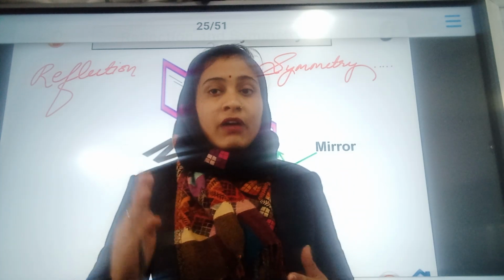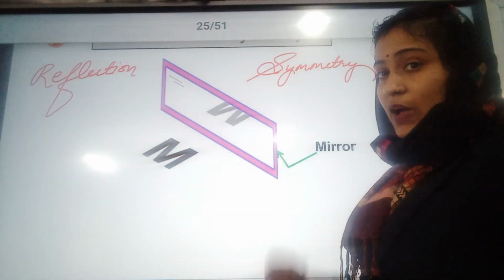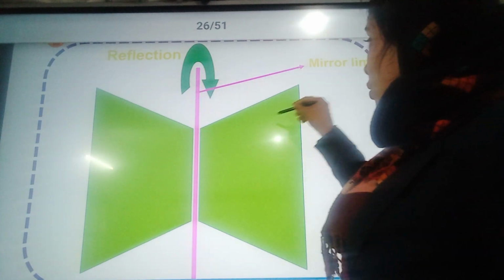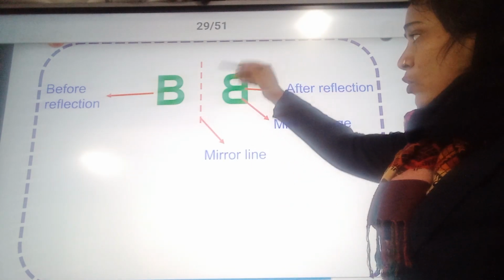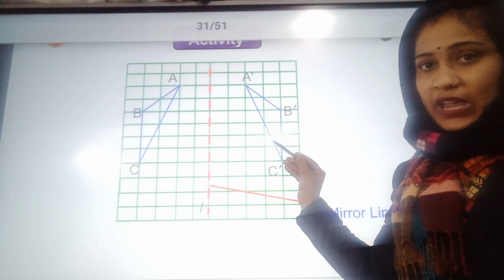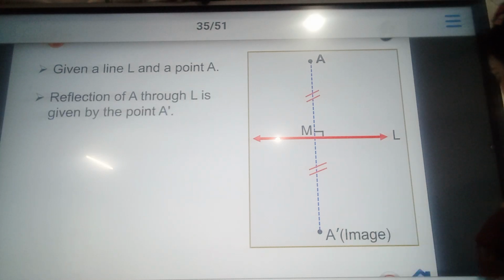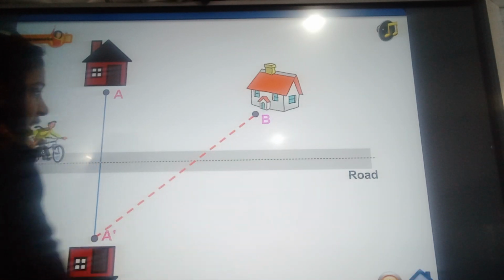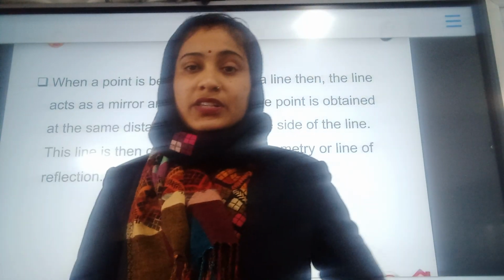class viii, ch 16, symmetry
In this video we will discuss about reflection symmetry .